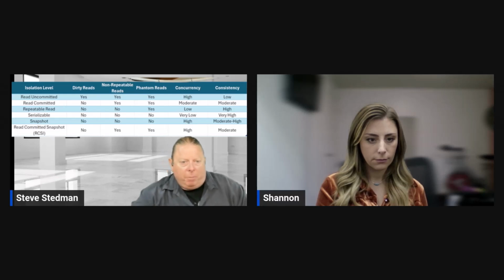Stedman SQL Podcast Ep 5 - SQL Server Performance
In this video, we explore essential strategies to enhance SQL Server performance, covering tips for optimizing queries, indexing, monitoring, and more. Perfect for DBAs and IT managers looking to improve database speed and reliability, this guide offers practical steps to keep your SQL Server running at its best!